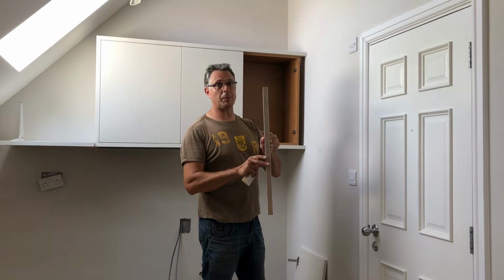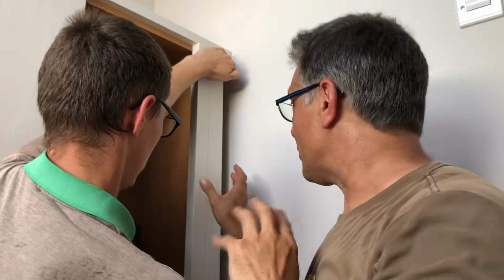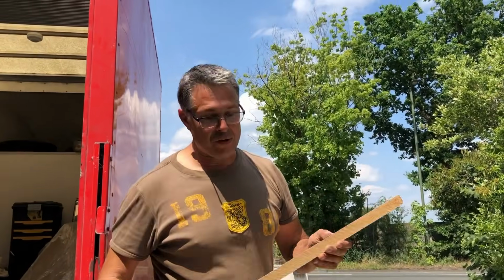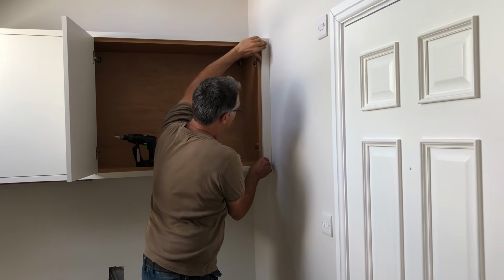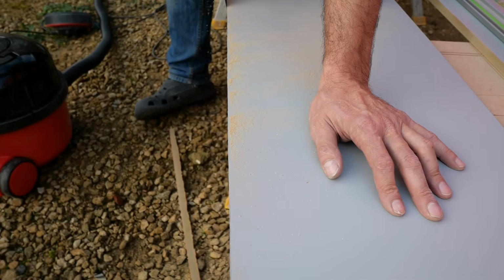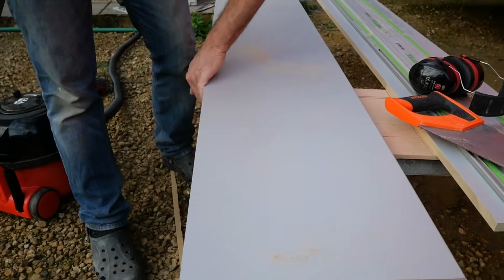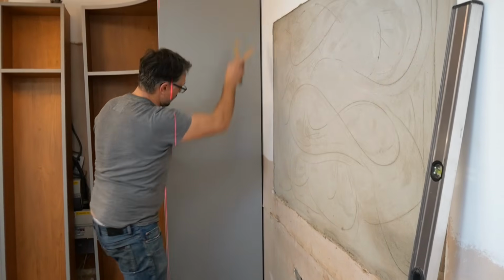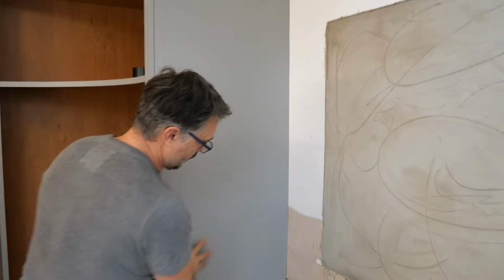Scribing Panels and infills, Cutting Scribes to uneven walls using a handsaw! Please Subscribe 😀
How To Scribe A Panel TOP TIPS! Shaping Panels To Walls. Kitchen And Furniture Fitting Must See!

Any kitchen, expensive or more budget based can look amazing or terrible depending on how well it’s fitted. Scribing panels can be one of the biggest let downs as this can be one of the trickiest tasks to get right with the chance of ruining a panel all together and the cost of a new one the only way to correct it.
Always cut your biggest required sizes first so if you make a mistake you can use it for a smaller one.
I’m creating shows and clips to help various tasks become easier for both trades and diy enthusiasts and those who have no choice but to do it themselves..
I’m doing this also to bring awareness to ATAXIA UK and am raising money for this charity which means a lot to me at-